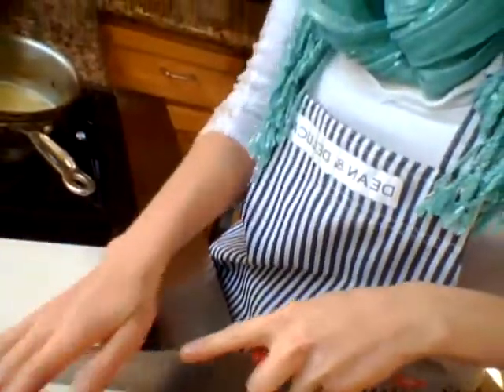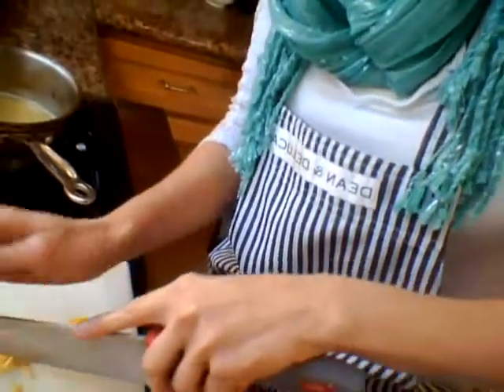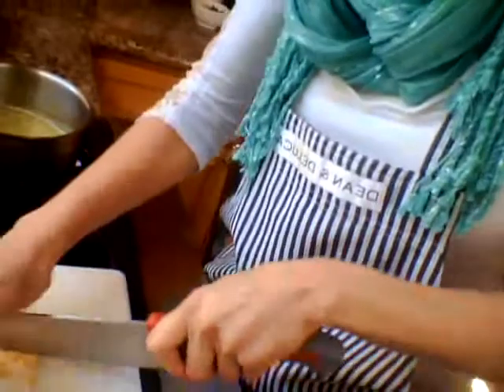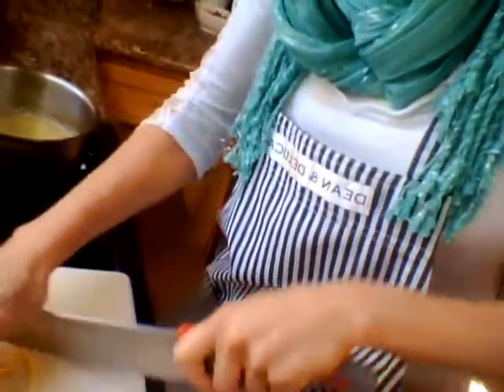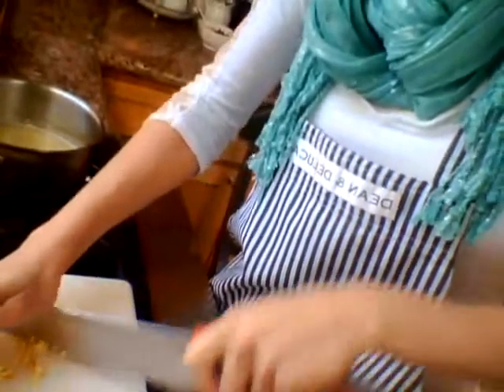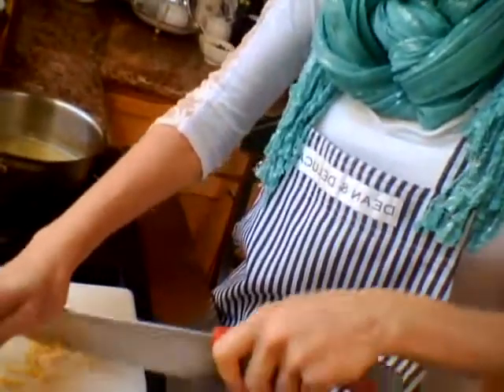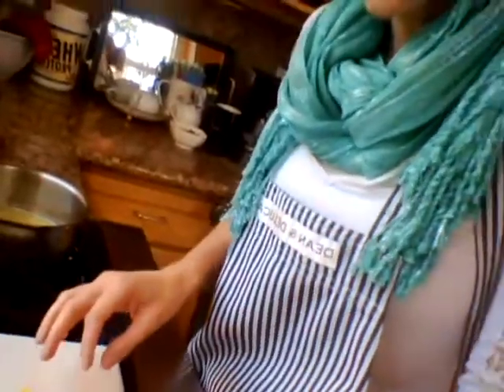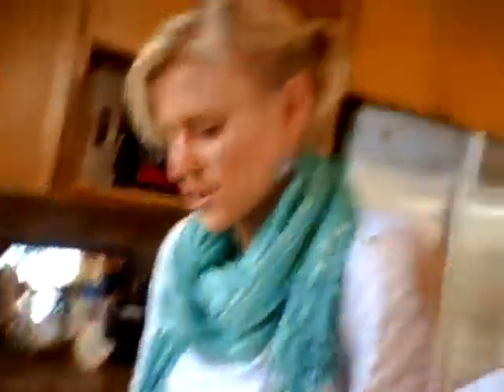Bake Video Number 2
Checking back in from the start